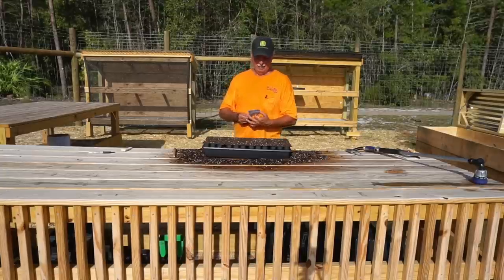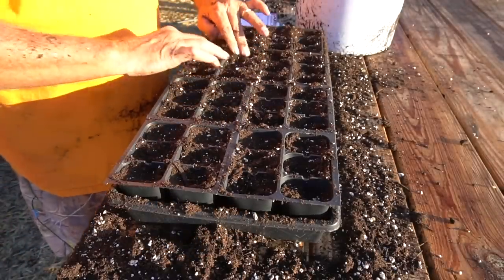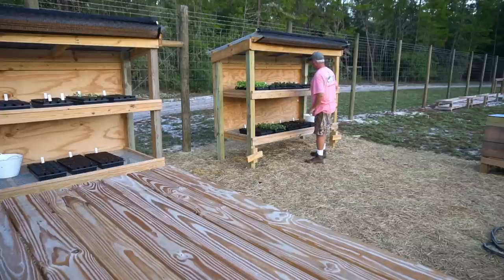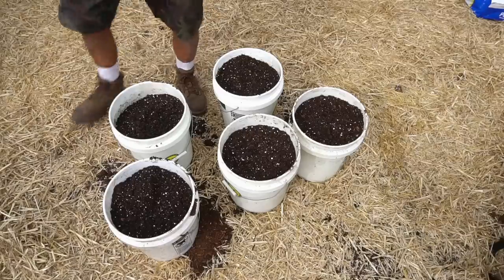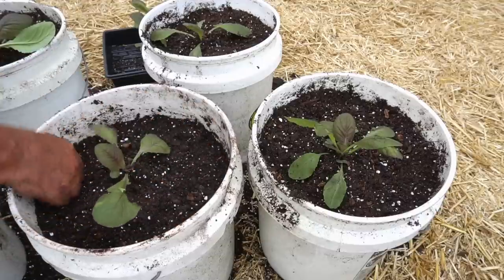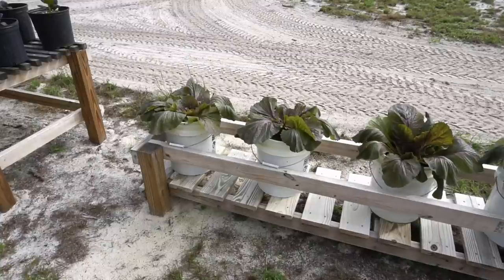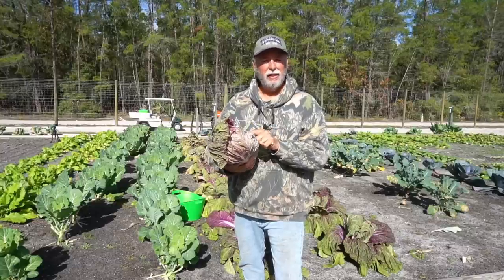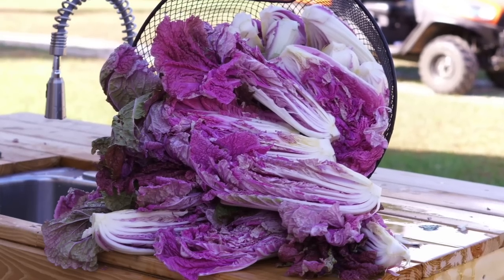How to Grow Napa / Chinese Cabbage in Containers from SEED to HARVEST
Learn how to grow our BEAUTIFUL (RED) Napa Cabbage
or also know as Chinese Cabbage in 5 GALLON BUCKET Containers
and in the GARDEN BED at Home from SEED to HARVEST.

We love this crisp, flavorful oval leaves impart nuanced of sweet flavor are used in preparing amazingly delicious kimchi, stir fries, stews and soups. The beautiful fresh leaves make for picturesque cole slaw, and a colorful accent to salads.

This video is from SEED to HARVEST   at home with this Step by Step Video
with FULL UPDATES! = Progression Growing Guide.

 ‘Red Dragon’’ is one beautiful Napa or Chinese cabbage. Bicolor Napa variety yields lovely clusters of subtly flavorful leaves: dark, deep-purple on the inside, radiant green on the outside.

🔗Link related to the video:
Fusion Food Playlist - with USA Napa Cabbage Start